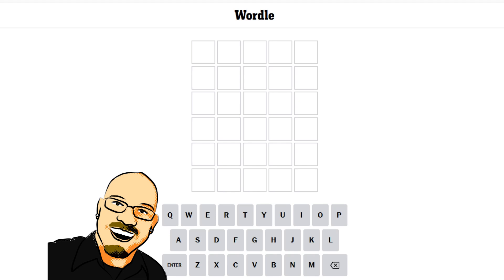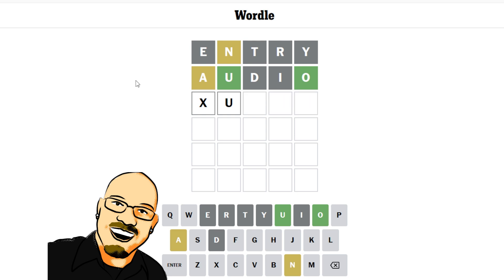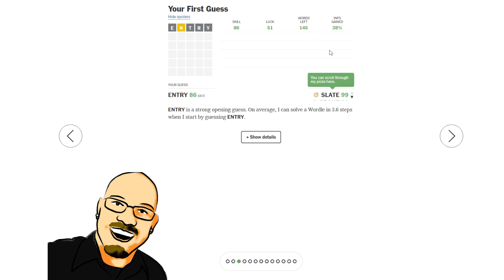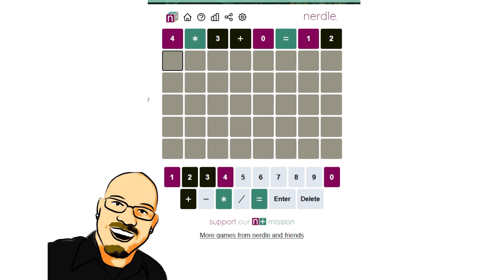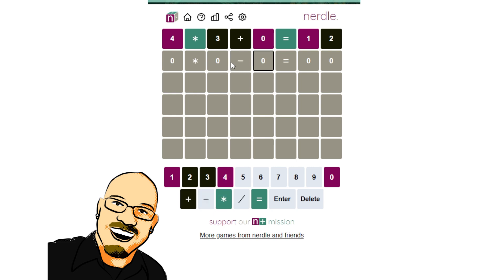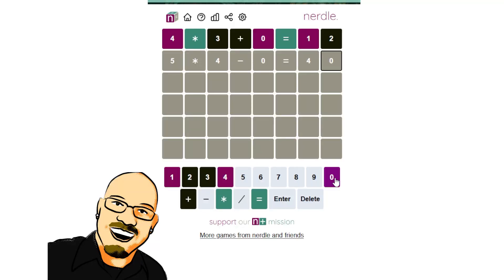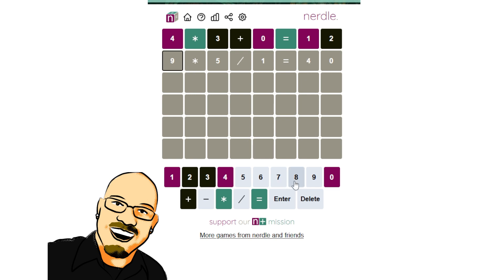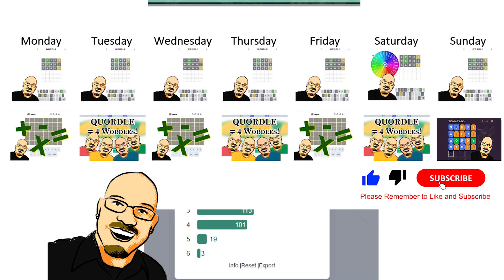Wordle & Nerdle March 27th, 2023 - Can you guess the word?